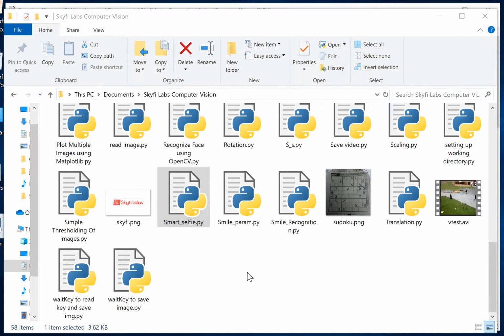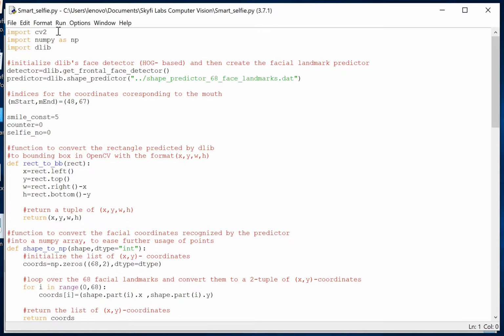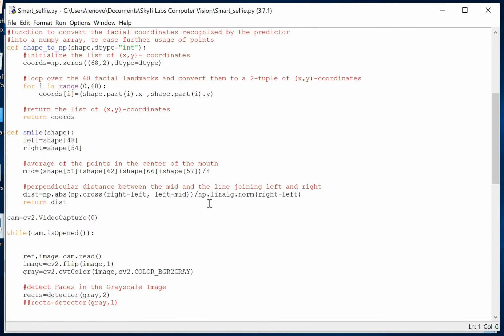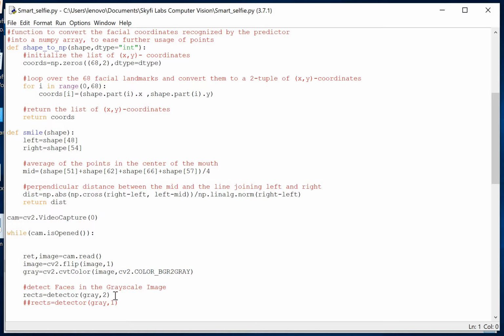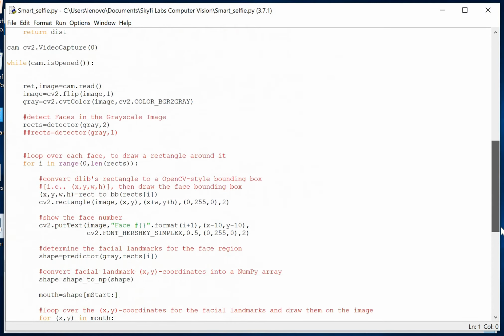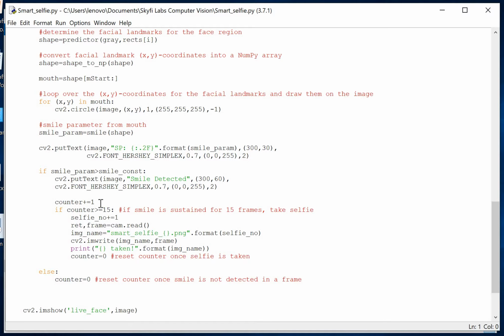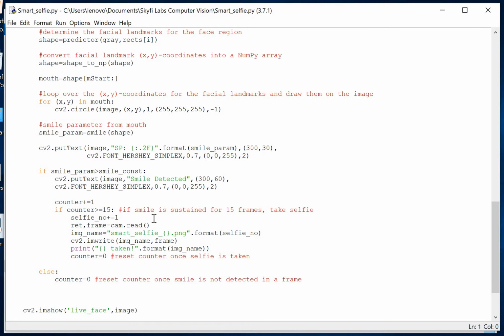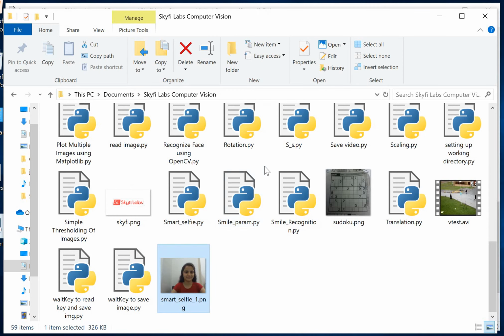Computer Vision based Smart Selfie - Project assignment for Skyfi Labs online course - by Arti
This video is made by Arti as part of the final assignment of Computer Vision based Smart Selfie course from Skyfi Labs. The Computer Vision based Smart Selfie Project content/ software from Skyfi Labs was used along with online course tutorials to complete this project.